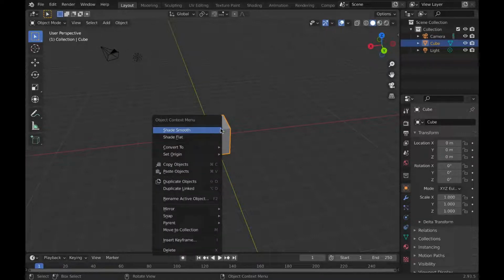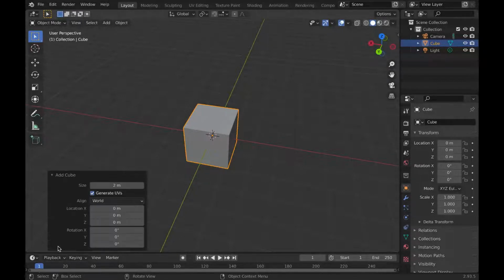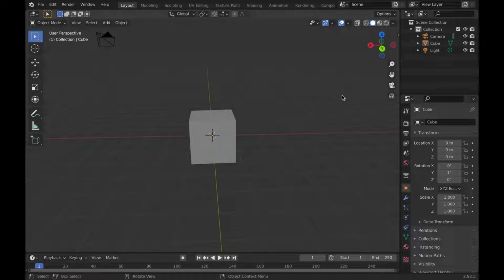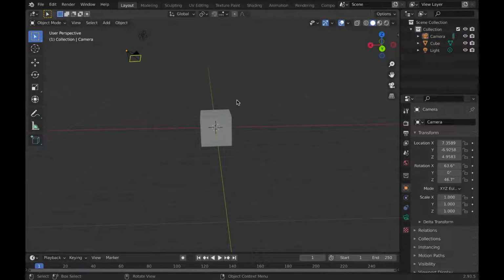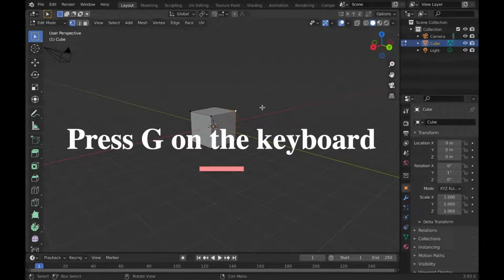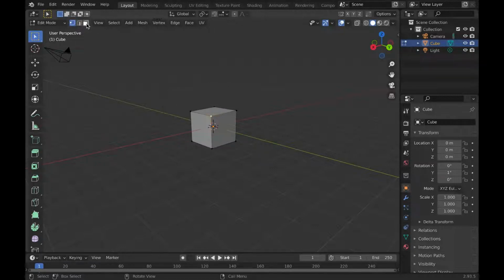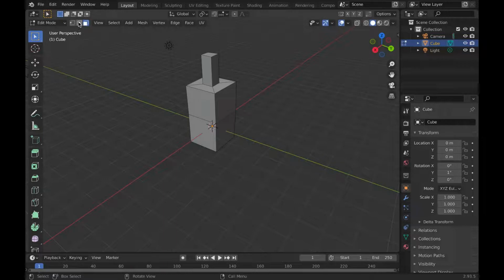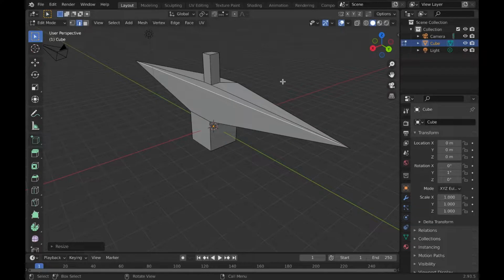Tutorial 2 basics of animations | How to create a banana | A.I. generated voice | MIX FURY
Hi guys,
welcome back today in this video i created a short basics on how to use the blender software but i didn't exactly teach the full basics but you'll understand on how to use this interface later on in the upcoming tutorial video's we'll see how to create a banana in blender if you want to see the first video of animation that is tutorial 1 click this